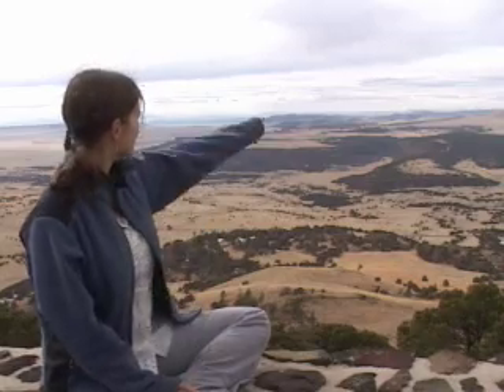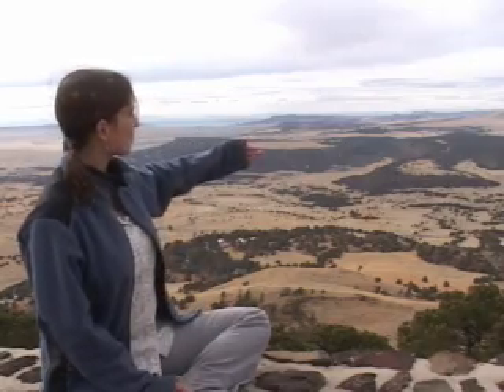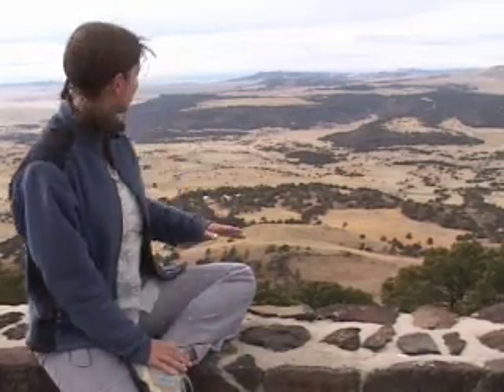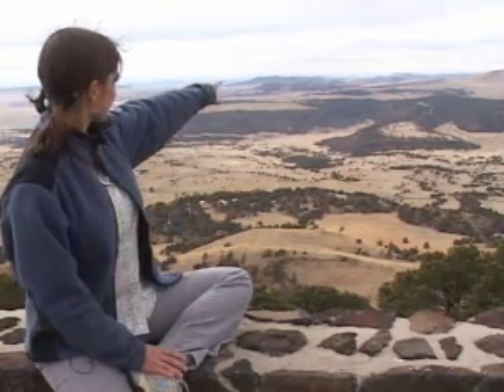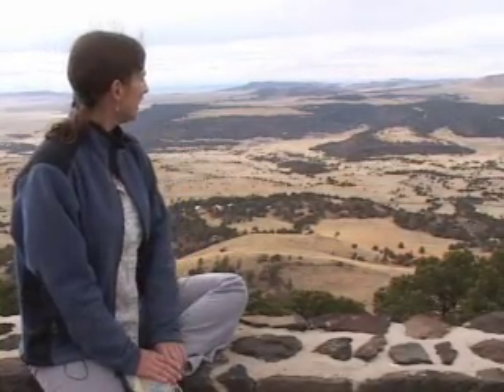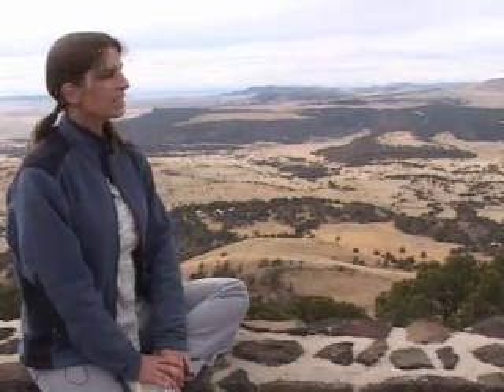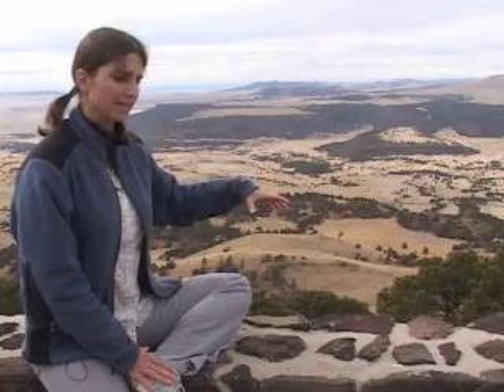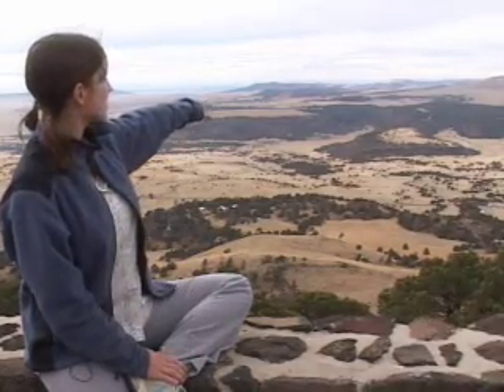Capulin Volcano field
Stefanie Kyriazis, Volcanologist talks about the Capulin Volcano field at Capulin Volcano National Monument in Northeastern New Mexico.